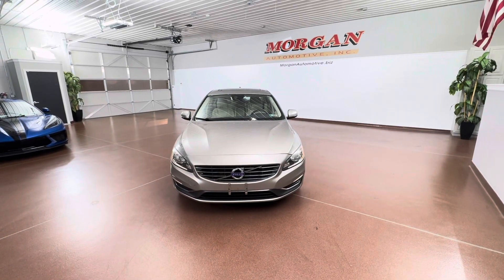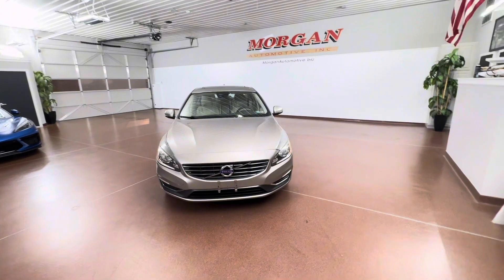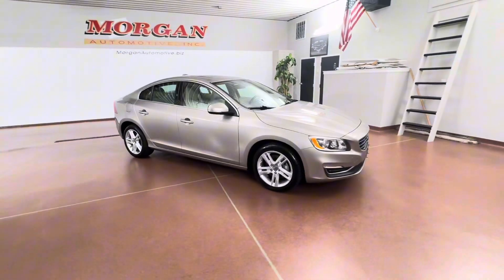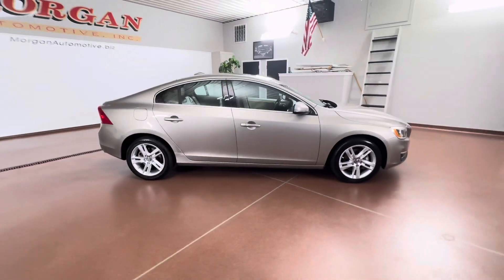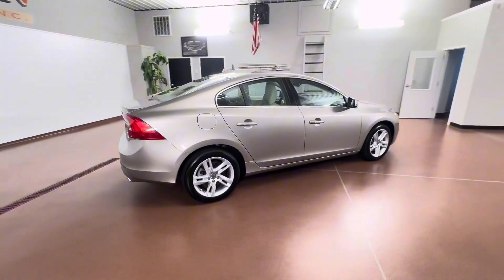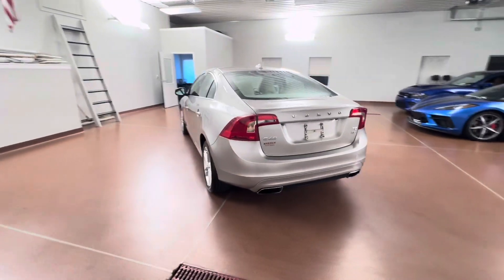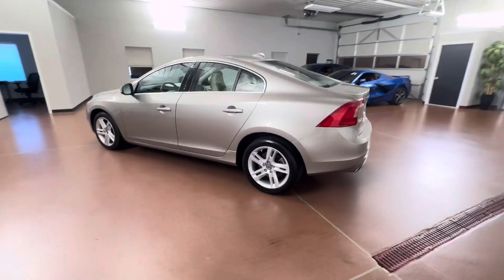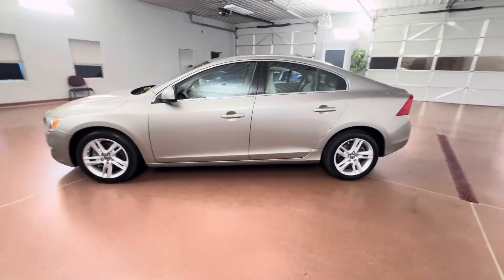2015 Volvo S60 2.5 Premier+ AWD